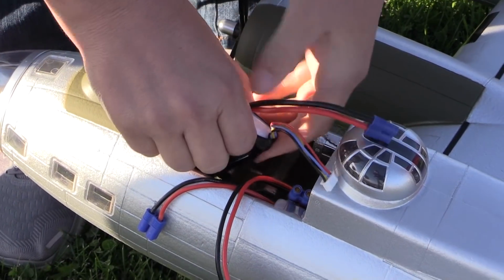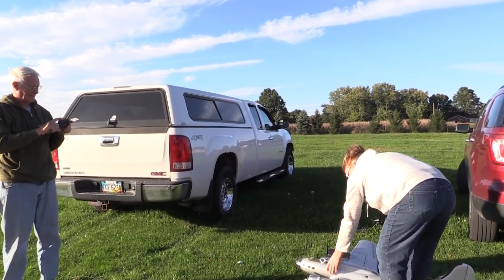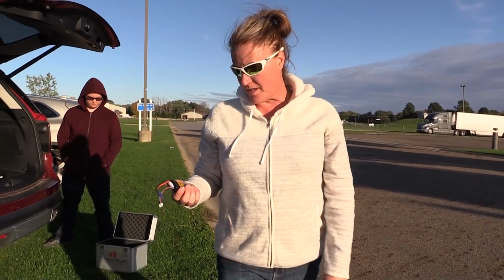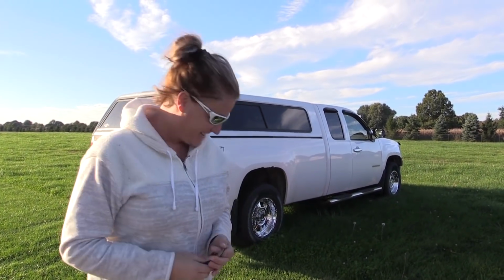HobbyKing B17 Flying Fortress - MAIDEN FLIGHT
Chloe pushes her piloting skills to a new level, and takes off in her new Hobby King B17 Flying Fortress that her father gave her for a present. Will it fly or crash...???